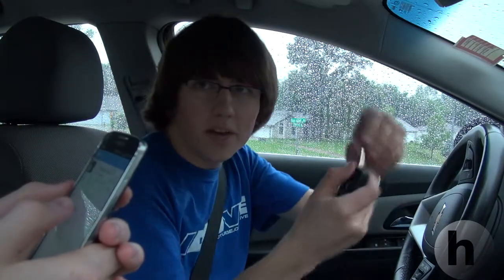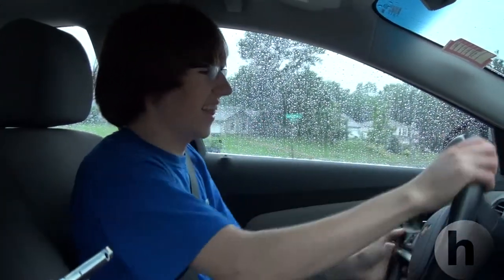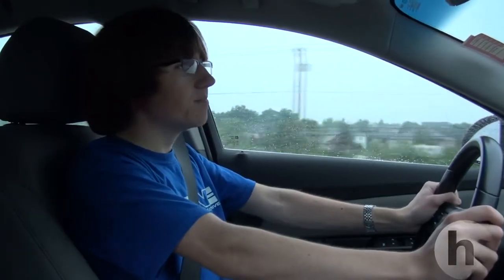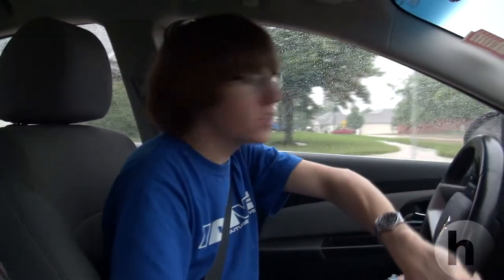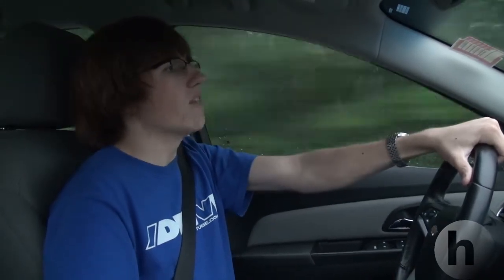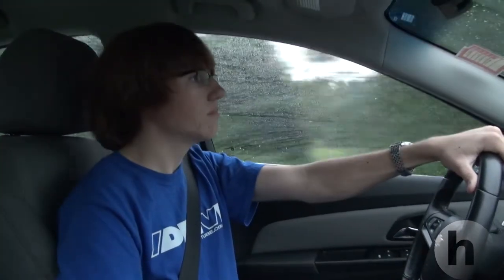Chevrolet Cruze - HONK Episode 3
"I don't want to wake up" - David Blue on the "savior of the American compact sedan."